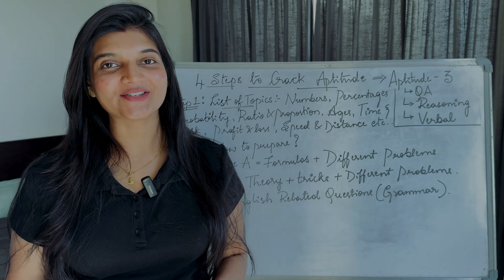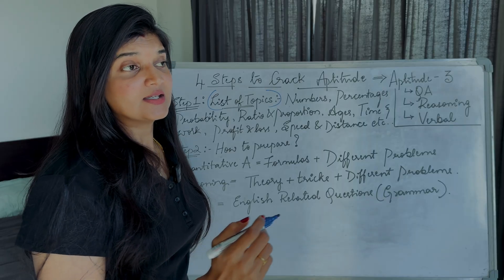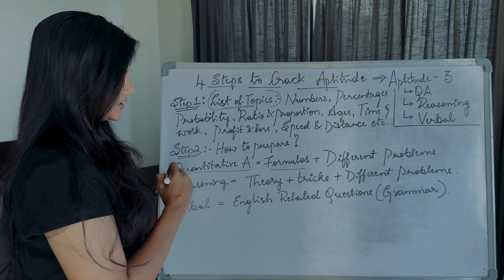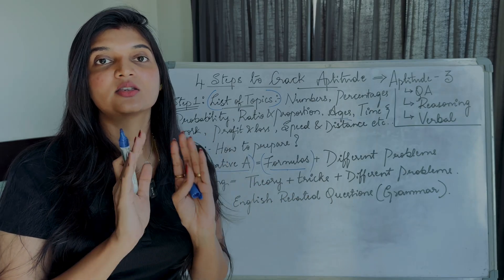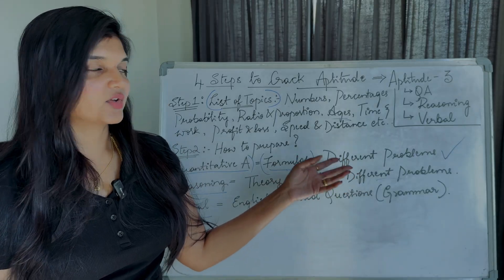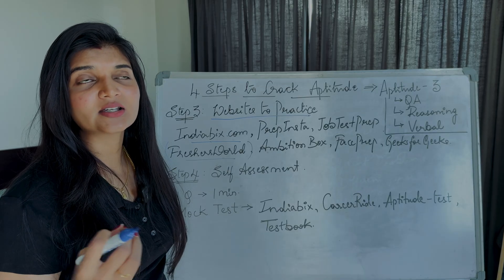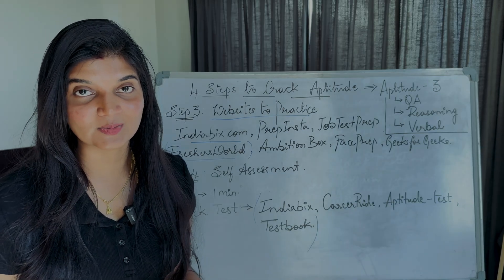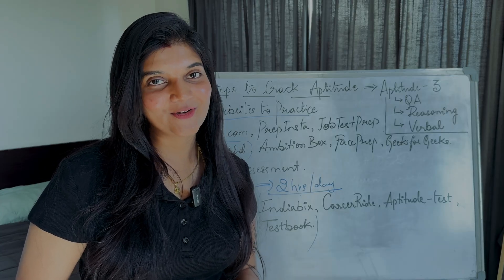How to crack Aptitude Round of any company? | Steps to crack Aptitude Round | How to clear Aptitude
Hi All,

In this Vlog, I have discussed about how to crack the aptitude round of any company following the 4 simple steps.
The material I referred to was Quantitative Aptitude by RS Aggarwal

Timelines of this Vlog:

00:00 Introduction
01:19 Basic Information about Aptitude
01:41 Step 1: List of Topics in Aptitude
03:25 Step 2: How to prepare for Aptitude
08:07 Step 3: Websites to prepare and practice
10:12 Step 4: Self Assessments & Mock tests
12:05 Feedback’s from my followers who have got placed at Infosys
13:15 Casting my Thanks ✨